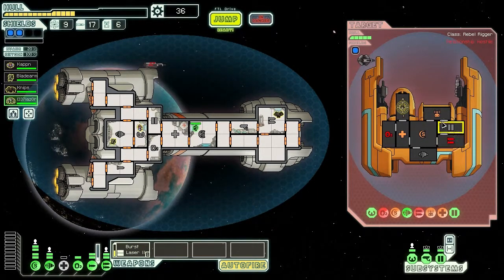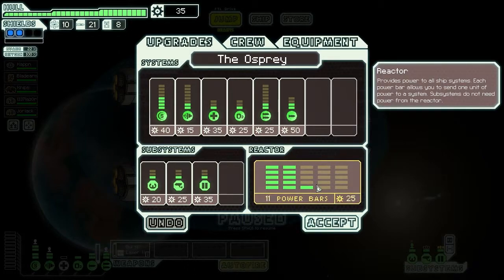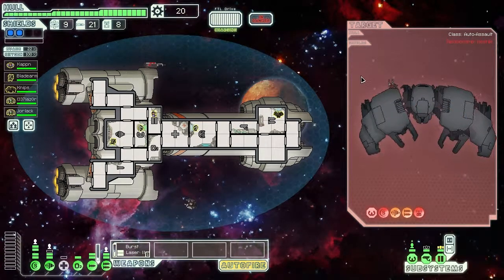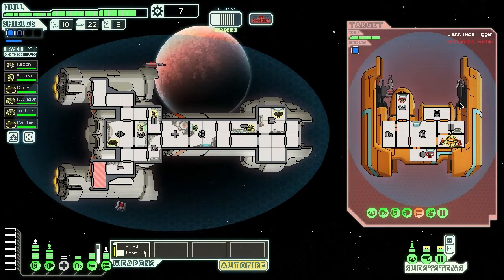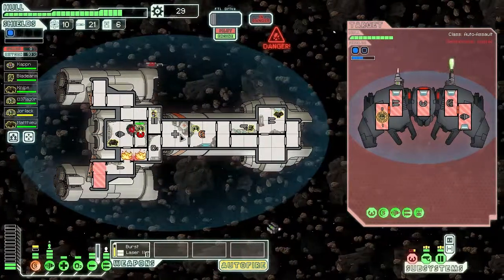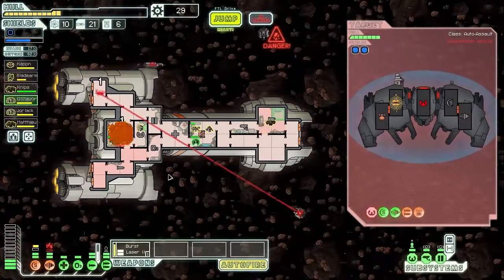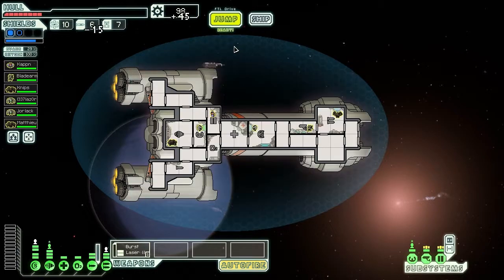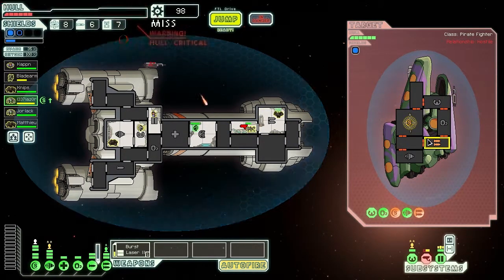Am I Survived? ( Faster Than Light: FTL) Hard Ep 3